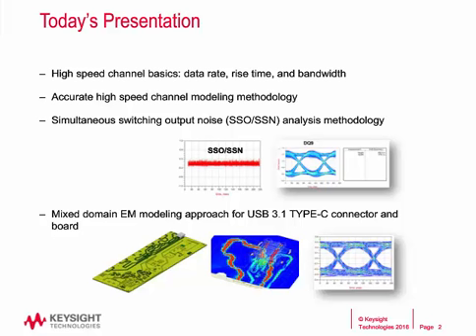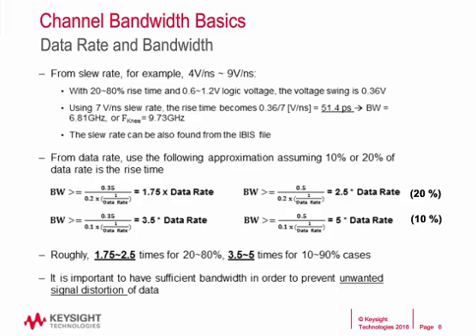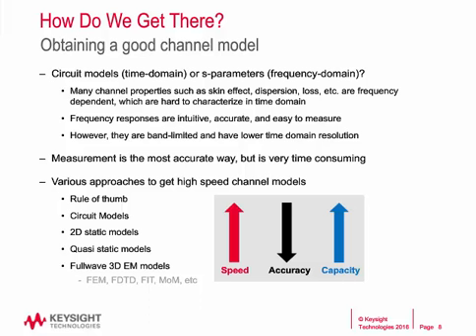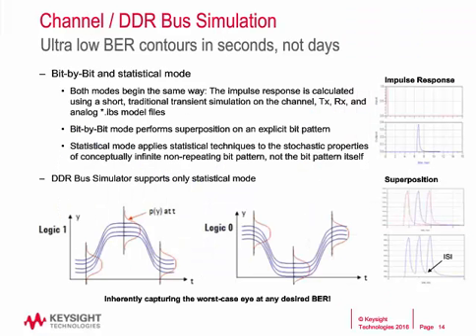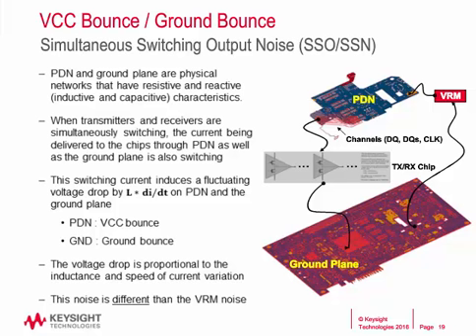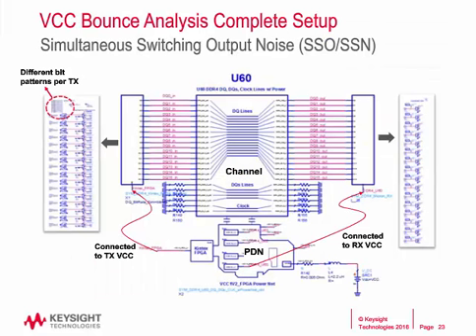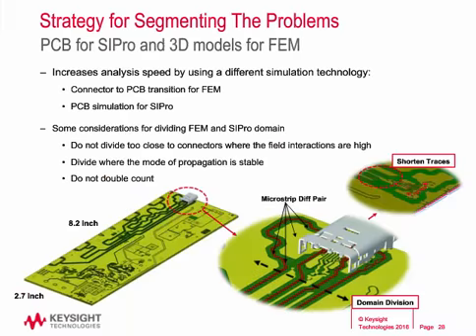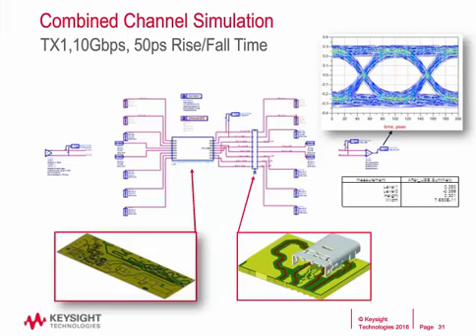Practical Approach for Signal Integrity Analysis of High Data Rate Channels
Original broadcast July 28, 2016.
This webcast highlights various technologies used for channel modeling with real world FPGA board routing and USB connector design examples. Several state-of-the-art analysis technologies will be highlighted to illustrate end-to-end modeling of high data rate channels that include ICs, PCB interconnects, vias and connectors.